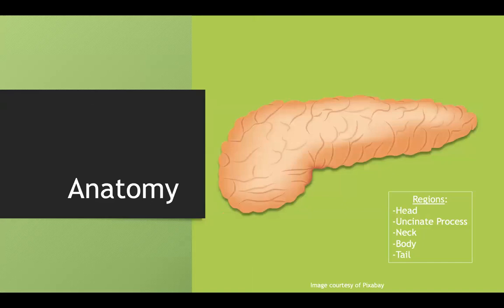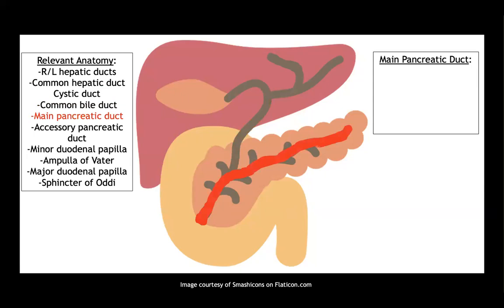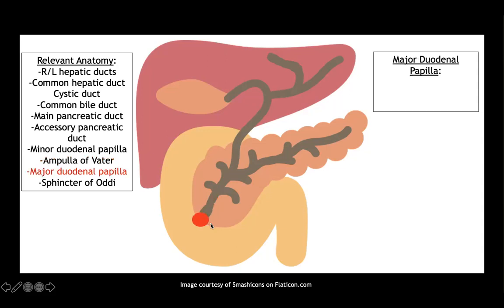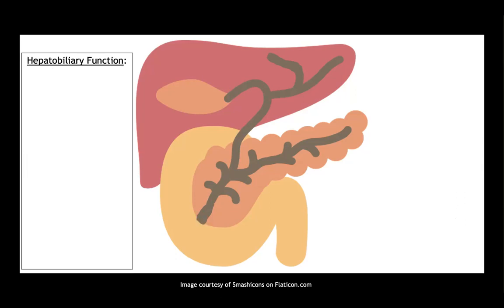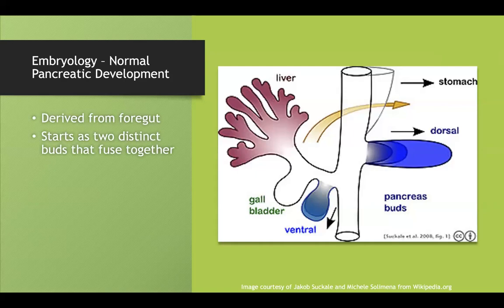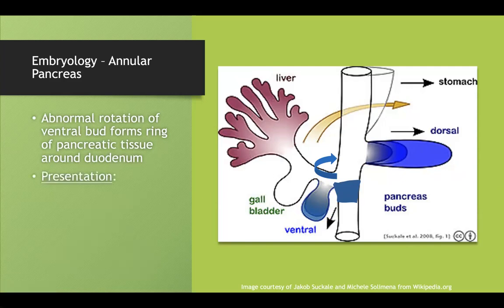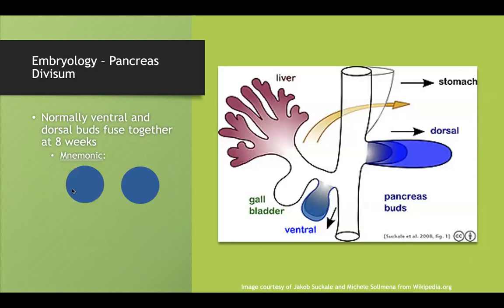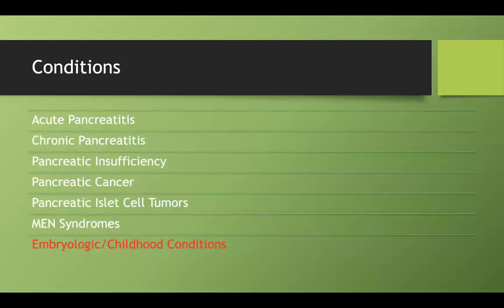Pancreas Anatomy/Embryology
This video discusses pancreatic anatomy (e.g., pancreas regions, ducts), normal pancreatic development, annular pancreas, and pancreas divisum.

Errata:

Timestamps:
0:00 Regions
0:52 Ducts
4:02 Hepatobiliary Function
4:54 Embryology
6:04 Annular Pancreas
7:36 Pancreas Divisum